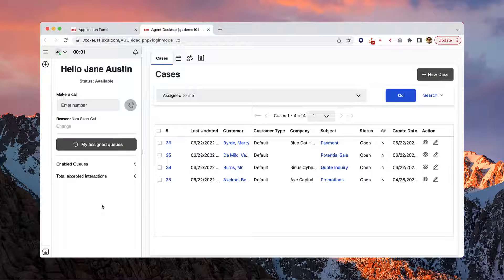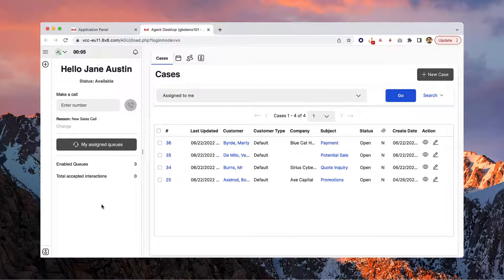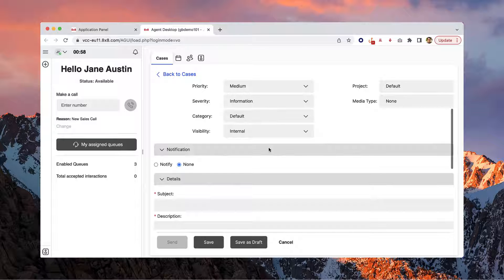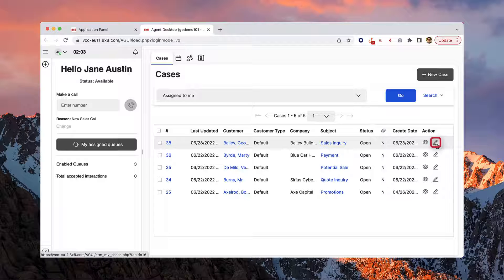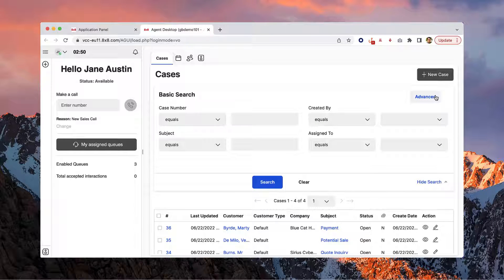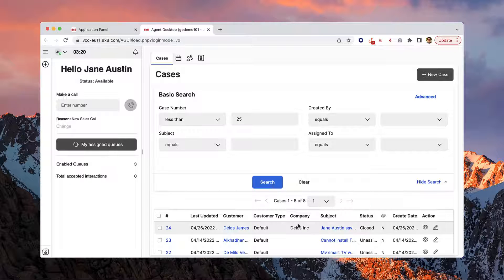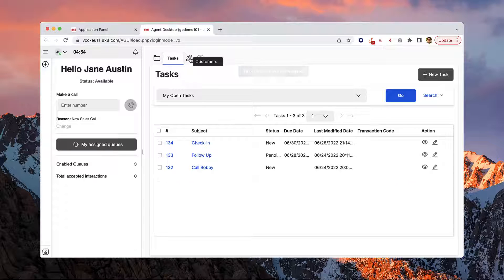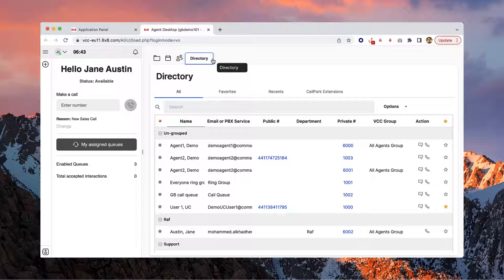Display Panel in Agent Workspace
The Display Panel tabs in 8x8 Agent Workspace give you easy access to Cases, Tasks, Customers and Directory.